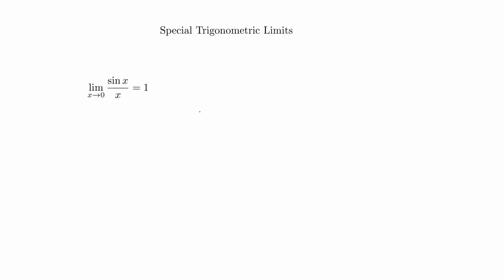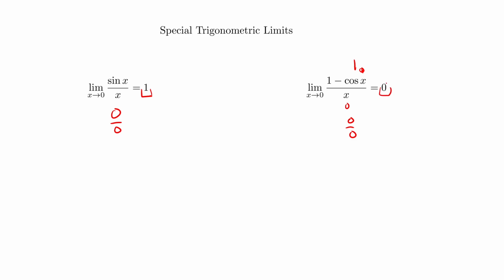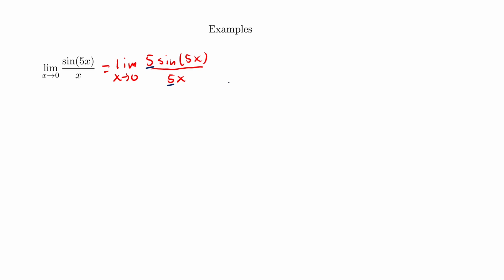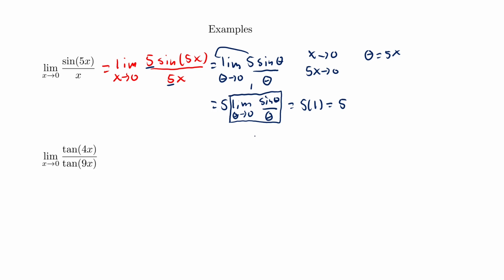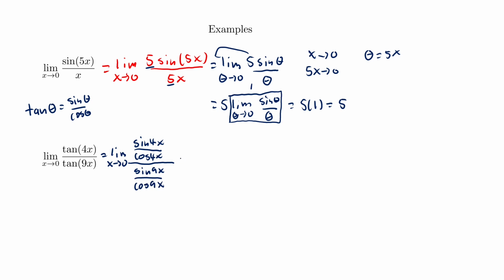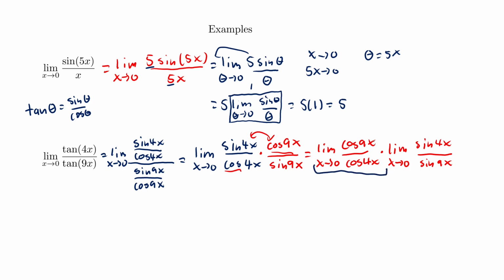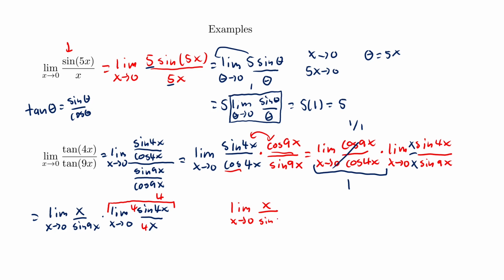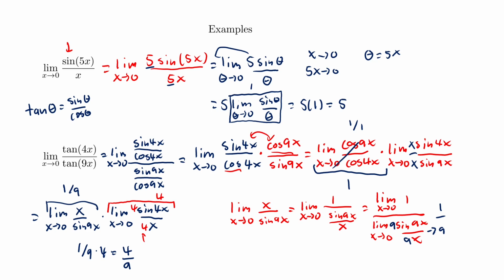Calculus I | Special Trigonometric Limits | Part 13